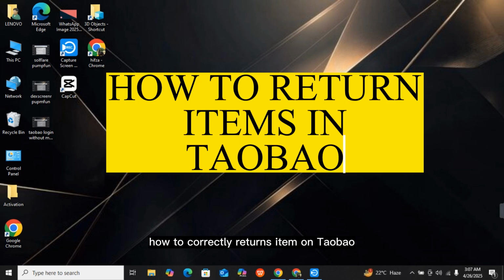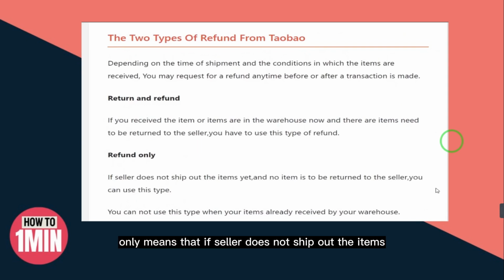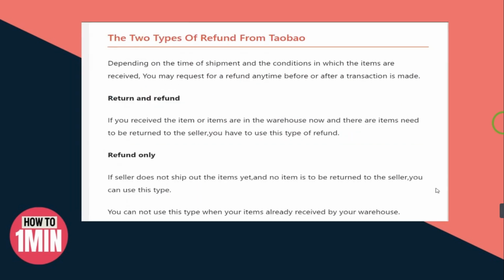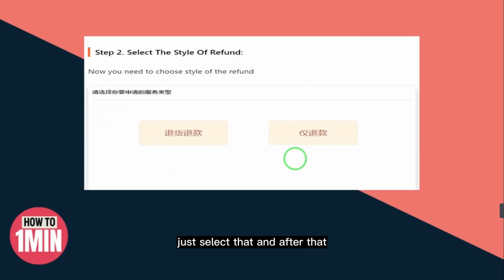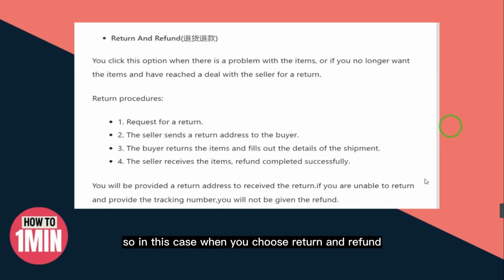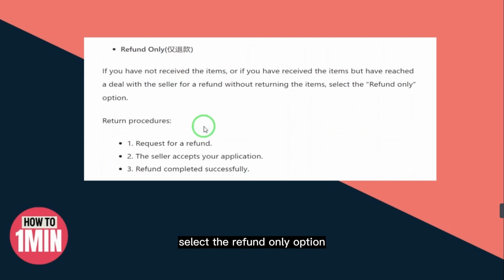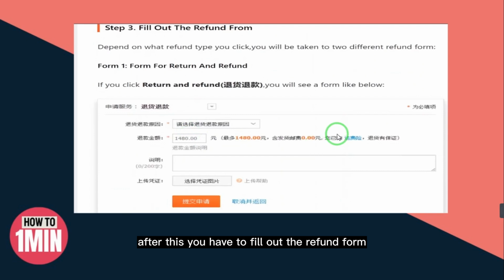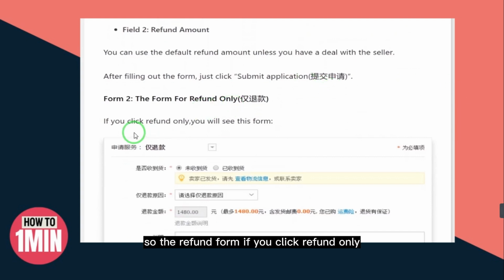NEW! How to Correctly Return Items in Taobao – A Simple Guide to Taobao Returns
In this video, we will guide you through the process of correctly returning items on Taobao. Whether you received the wrong item, it's damaged, or you're simply not satisfied, we’ll show you the easiest steps to initiate a return and get your refund.

🔹 In this video, you'll learn:
✔️ How to initiate a return on Taobao
✔️ How to fill out a return request and provide the necessary details
✔️ How to avoid common return issues and delays

0:10 NEW! How to Correctly Return Items in Taobao – A Simple Guide to Taobao Returns

🔹 Queries Related to the video: how to return items on Taobao, Taobao return process guide, Taobao refund tutorial, return incorrect items Taobao, Taobao return policy, easy returns on Taobao